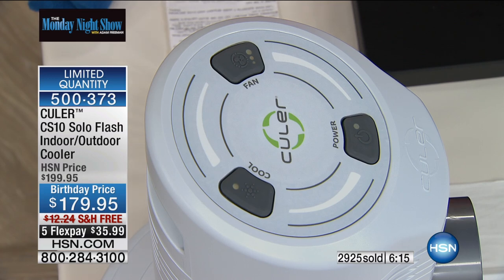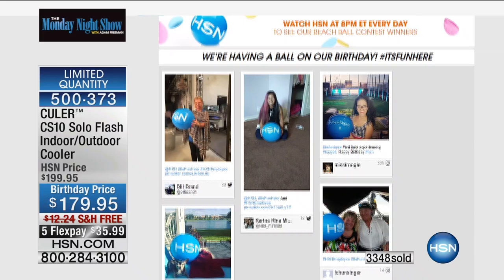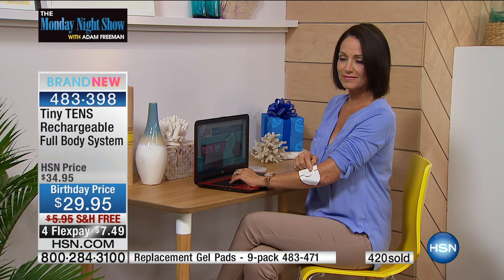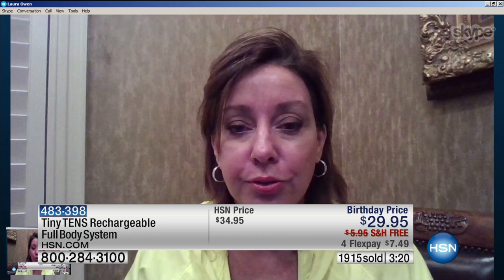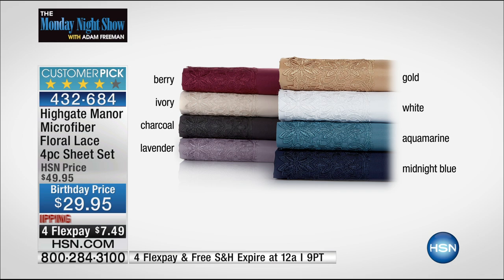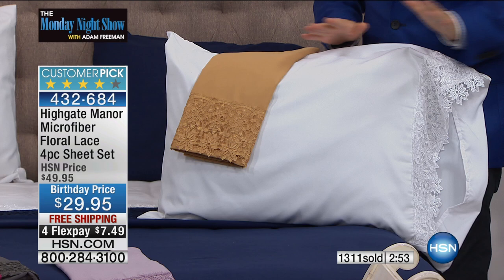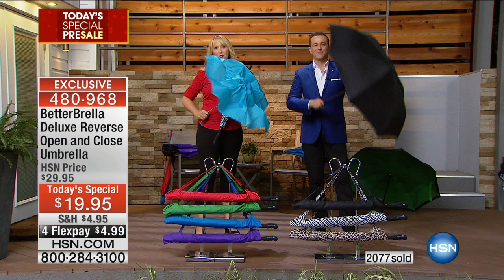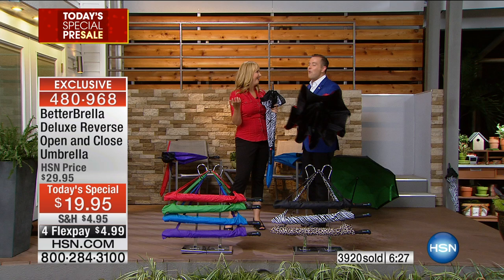HSN | The Monday Night Show with Adam Freeman 07.04.2016 - 8 PM